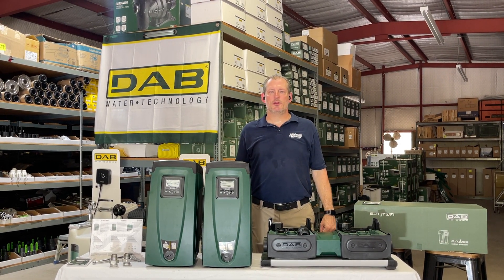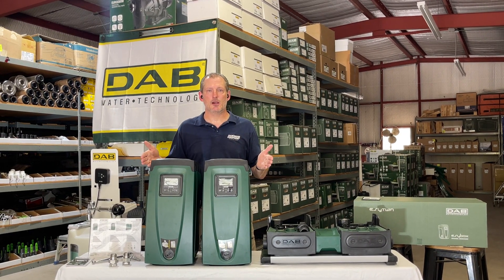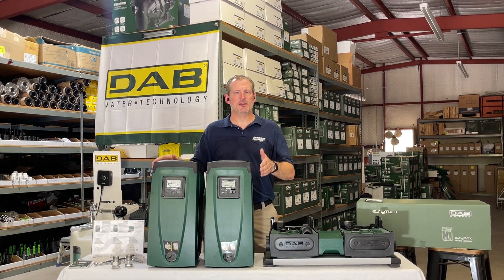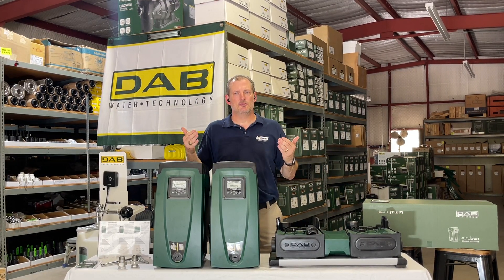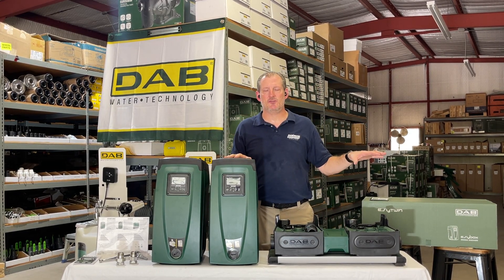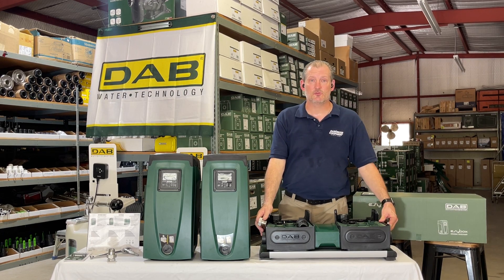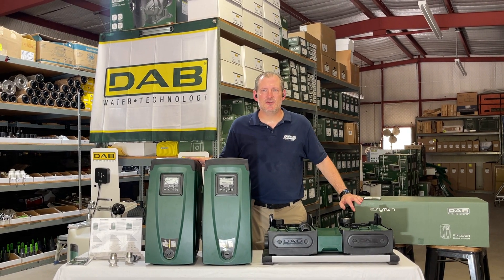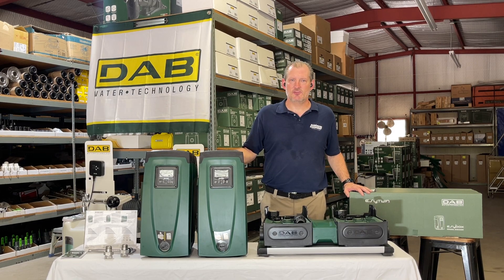DAB ESYTWIN ESYBOX VFD Constant Pressure Pump System - 2 ESYBOX Pumps w/ ESYDOCK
ESYTWIN ESYBOX is an integrated electronic water booster system for domestic, residential, and commercial use. The 230V ESYTWIN provides the comfort of constant water pressure, while also saving energy. 30 GPM at 65 PSI. 40 GPM at 40 PSI. Set the pumps up to work in "Duty Assist" mode where they work together simultaneously or in "Duty Stand-By" mode where one pump is ready to go into action if the other pump has any issues.